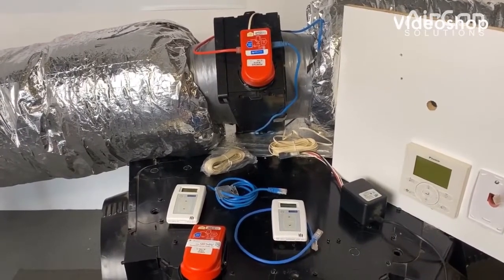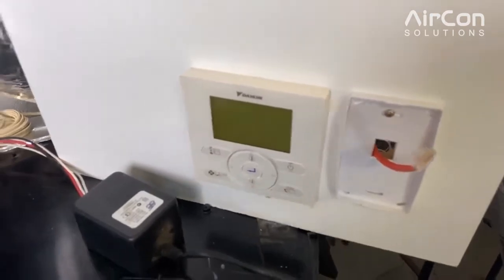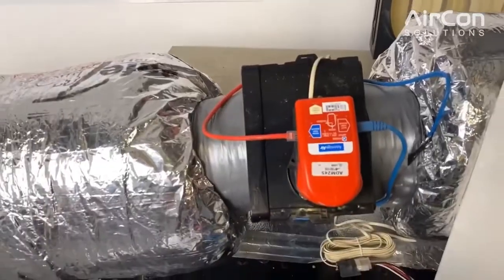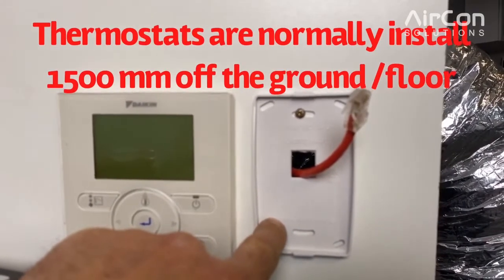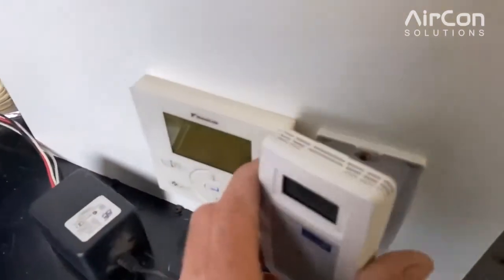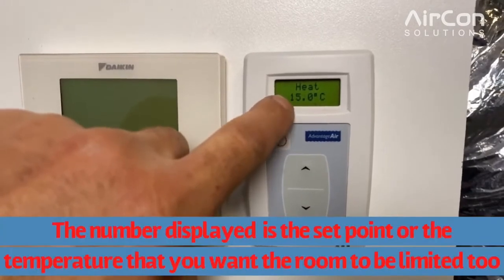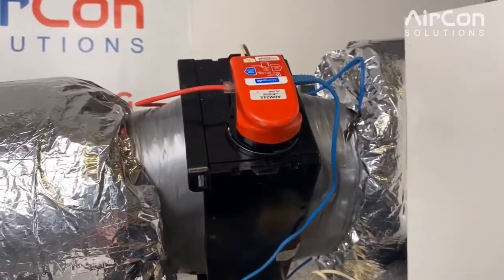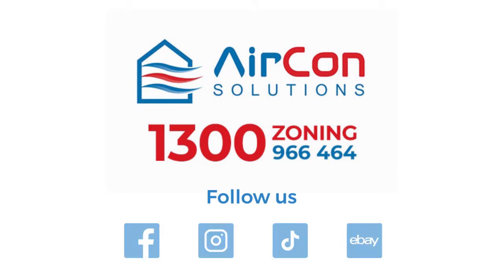Single vav control system by Advantage Air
In this video, we explain the installation & the set up of the Advantage Air Single VAV control system.

It is important to note the Single VAV control does not control the unit but only controls the temperature of that space of a single room.

If you require a single VAV control these are available for purchase on our online stores, click on below links, we also sell other Advantage Air Parts parts such as RF Wall sensors,  zone motors,  touchscreen panels, control boxes and much much more!

Be sure to check out our other videos & tutorials here on our channel where we cover various topics from the benefits of Zoning, My air “ My place:” home automation,  tech information, maintenance and much more!

Need to get in touch? Head on over to our website where you can submit an online enquiry from there one of our friendly team members will get in contact to assist you with your inquiry.

Looking for more information? On our website, we provide information about the services we provide, useful information about zoning, installation, upgrades and much much more!

About us
At Air Con solutions, we provide complete zoning solutions to suit you and your family needs & budget. We like for you and your family to enjoy all the benefits of owning a zone control system such as the energy-saving cost & the ability to have the comfort control, whether it will be for your home or office.

We specialise in the sale, service, repairs, upgrades, installation of Zoning, unit controls and thermostat products.

We install and service all types of air conditioning & heating systems from wall splits to ducted heaters, ducted heaters with add on cooling to ducted reverse cycle air conditioning.

We are about thinking outside the box providing the best solution possible for our customers to suit their needs, requirements & their budget for their heating and cooling.

We are about providing positive outcomes & solutions to our customers.